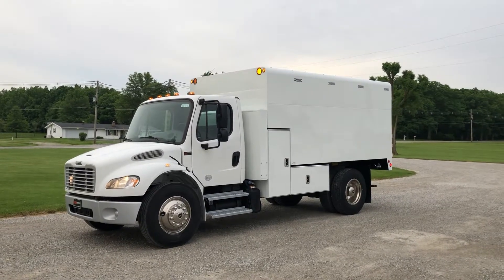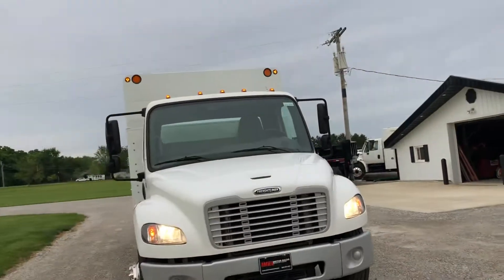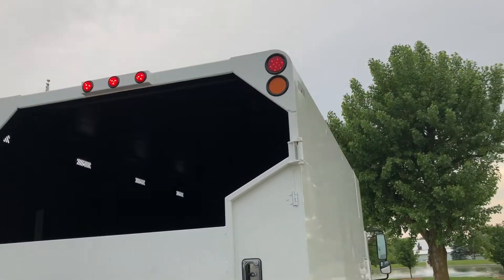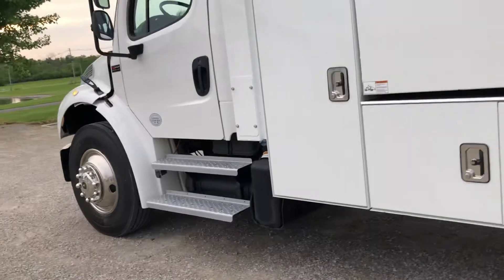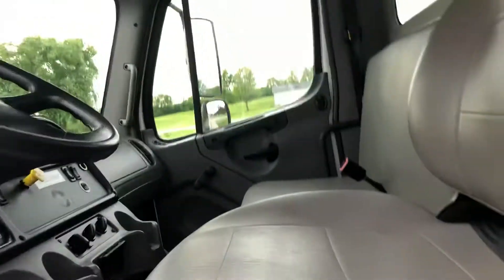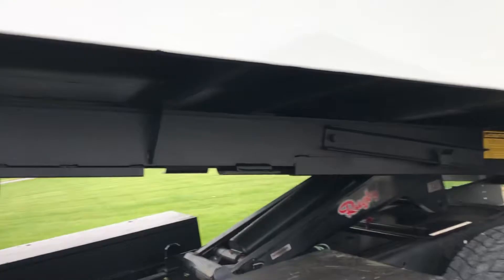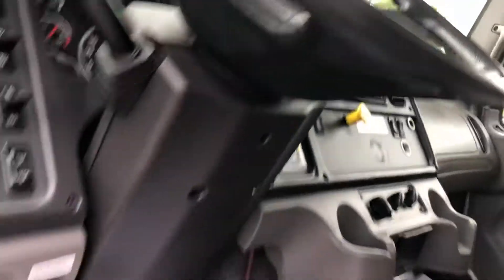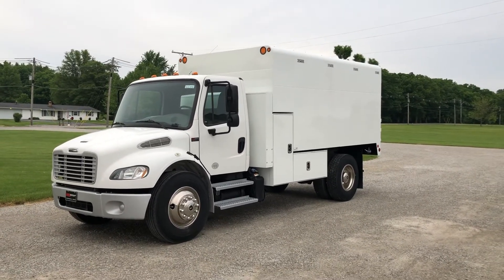June 8, 2020